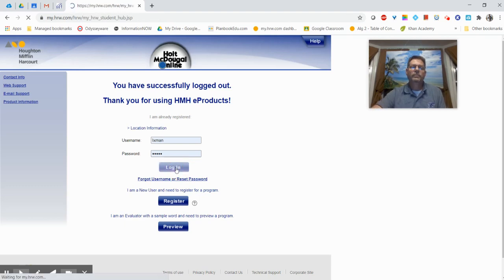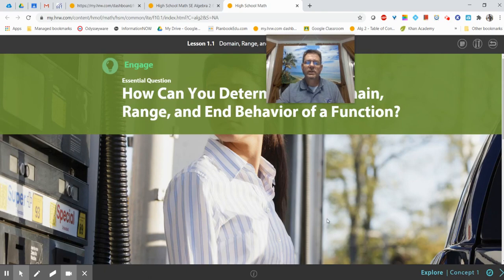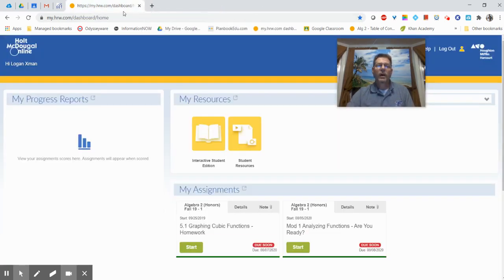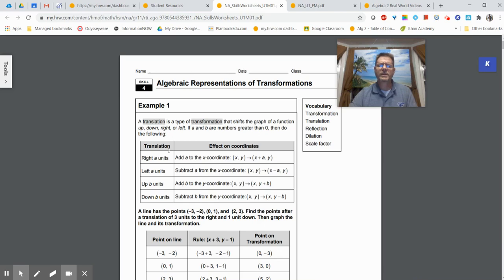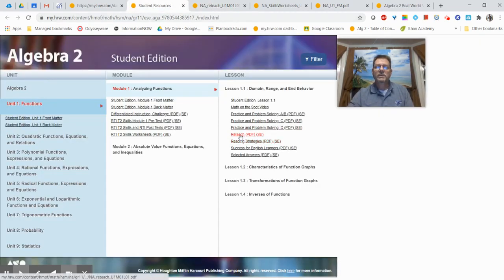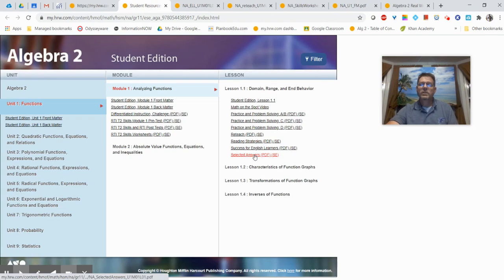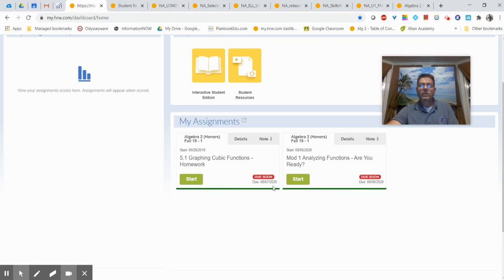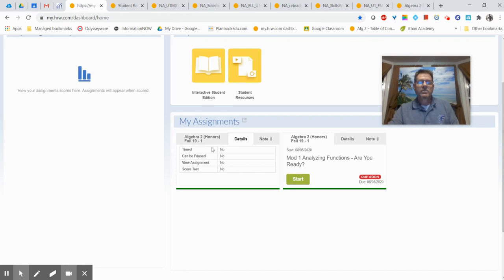My HRW Student Resources "Tour"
a virtual tour of the opening dashboard and where to find different resources with a basic description and short demo of many of the resources